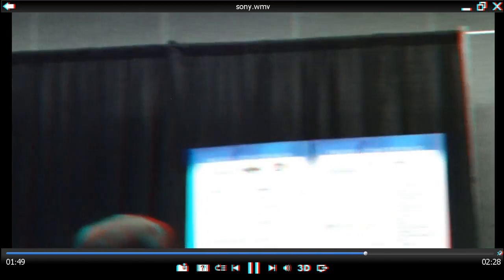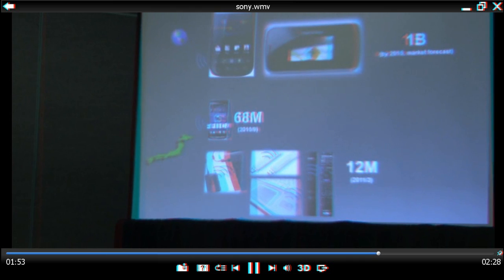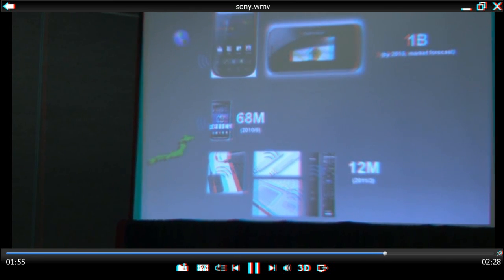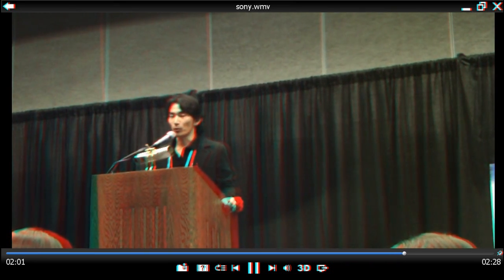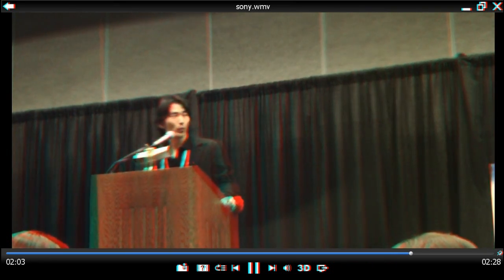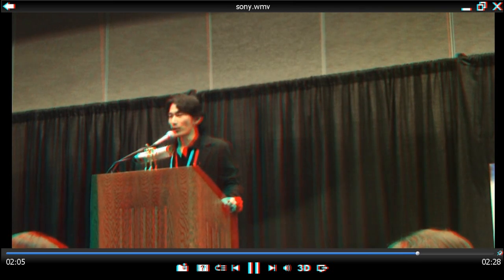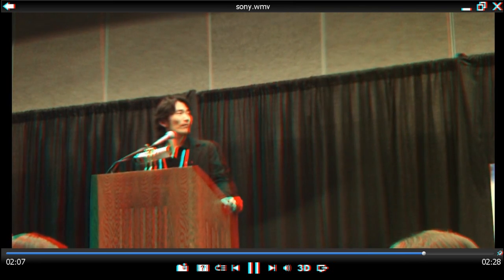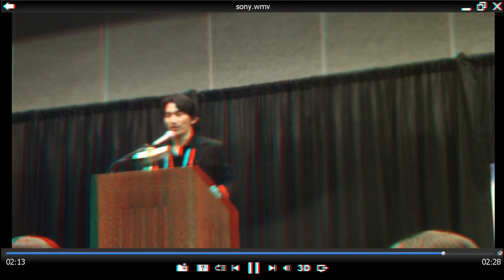Sony at Living in Digital Times at 2012 International CES in 3D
Sony at Living in Digital Times at 2012 International CES in anaglyph 3D,